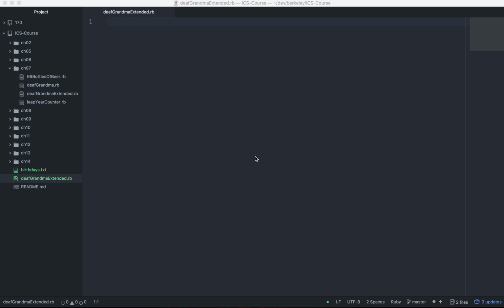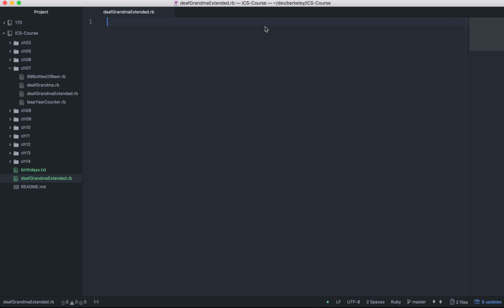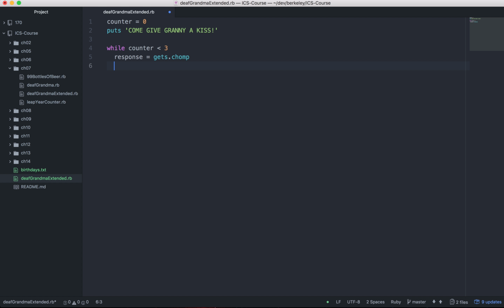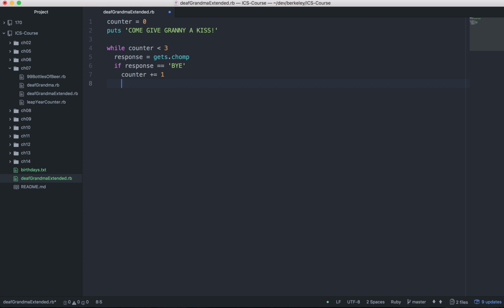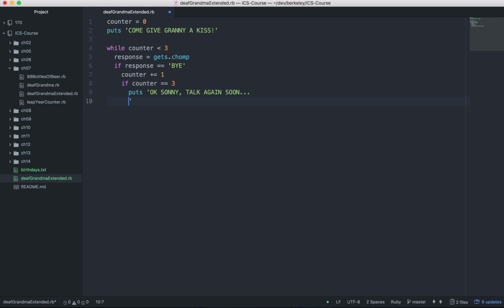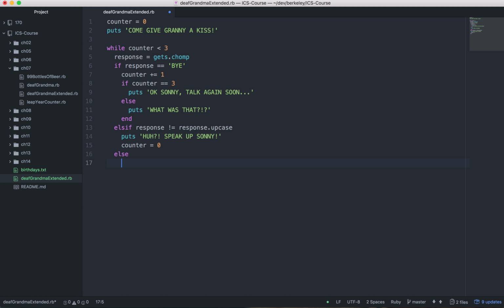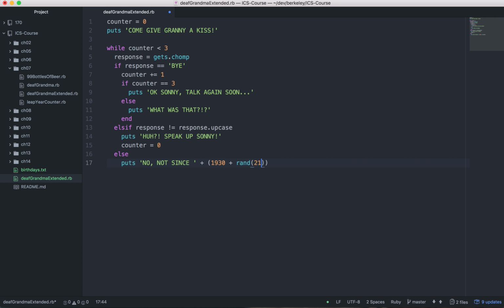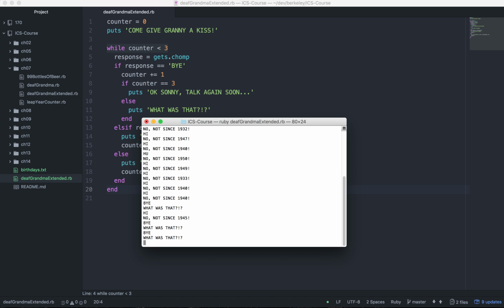[Intro to CS Bootcamp] Week 2 Webcasted Problem